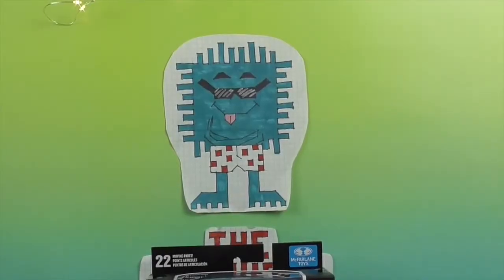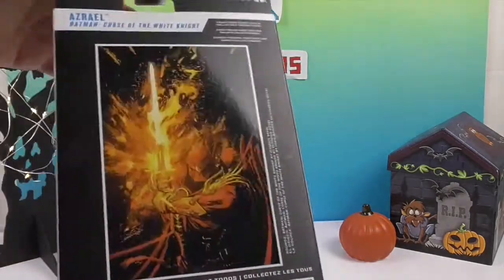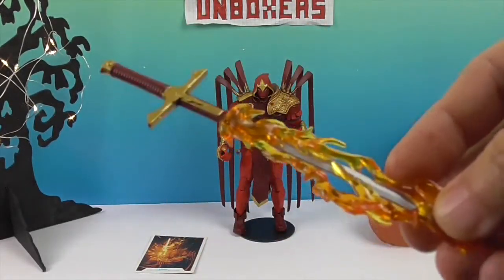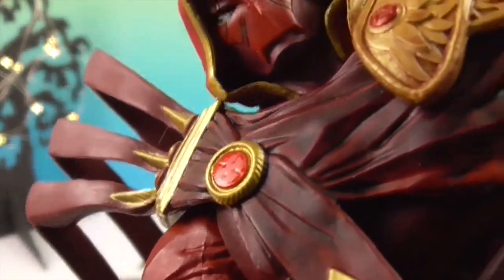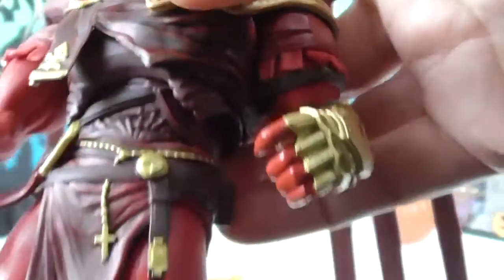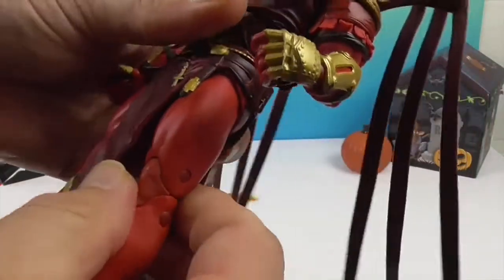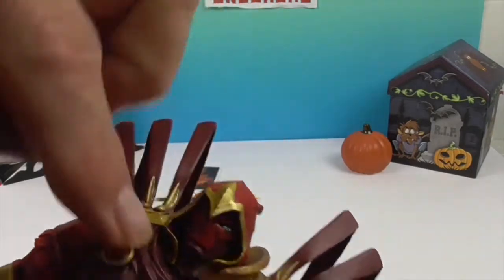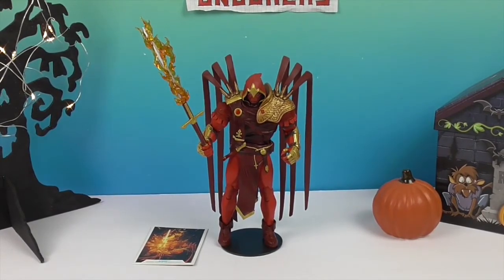McFarlane Azreal Curse of the White Knight DC Multiverse Action Figure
Big THANK YOU to our friends at Mcfarlane Toys for sending us this incredible Azreal action figure to unbox and share with you.  This figure is part of the Batman: Curse of the White Knight series of DC Multiverse figures by McFarlane Toys.  He look absolutely amazing!  Superbly detailed and sculpted and is highly articulated with the 22 moving parts that you have come to expect from Mcfarlane figures.  He comers equipped with a sword with removable flames.  Want to see more from Mcfarlane Toys?  Be sure to LIKE this video.